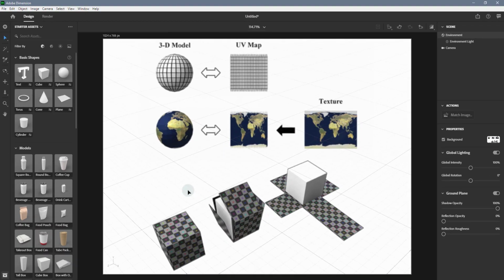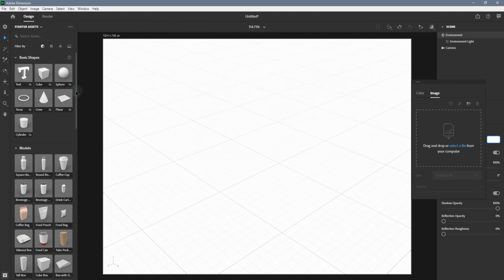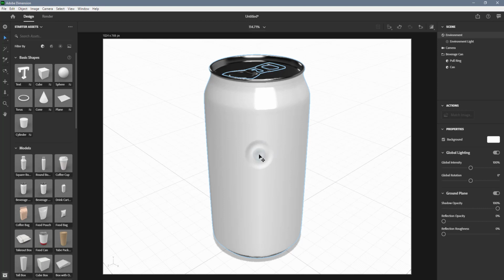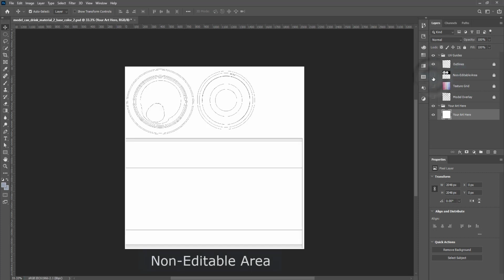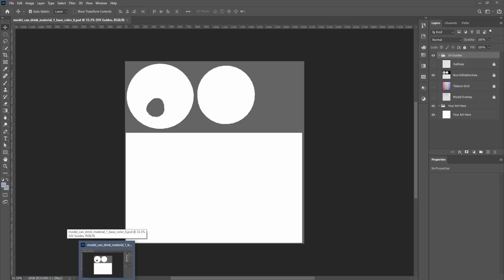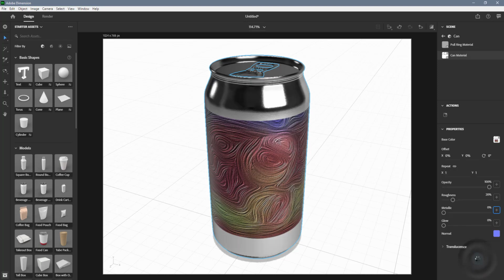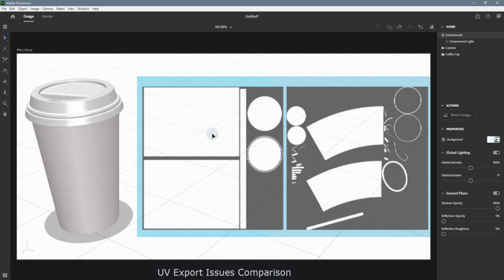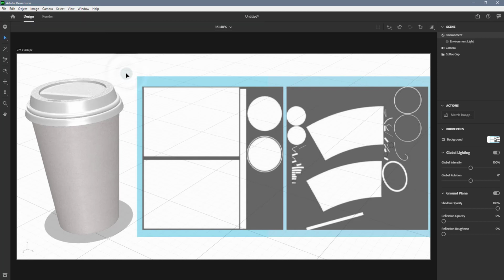Adobe Dimension 2020 - 25 Export UVs (in English)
To compliment existing material and decal features in Dimension 2020 (version 3.4), you can now export a 3D model's UVs in PSD format. UVs are a representation of a 3D model flattened into 2D space, making it easy to design graphics in Photoshop and Illustrator.